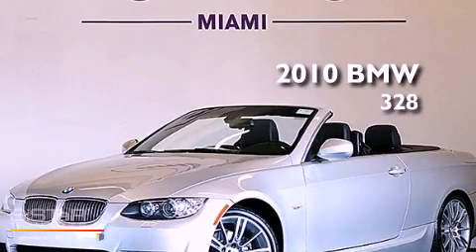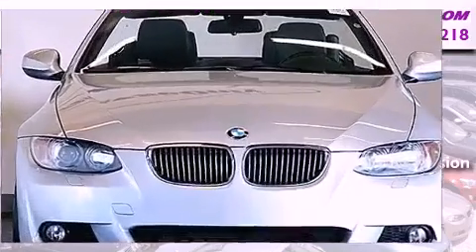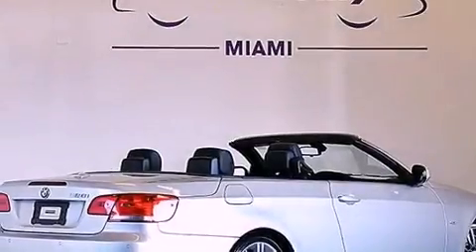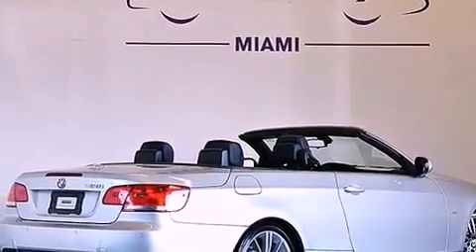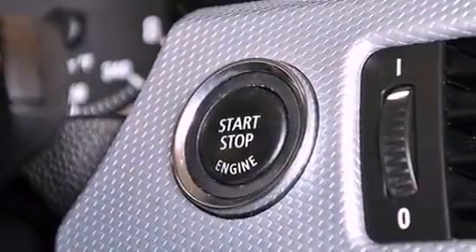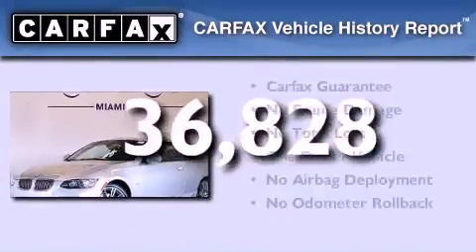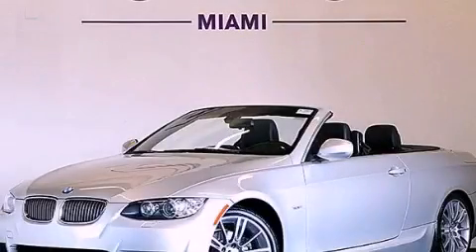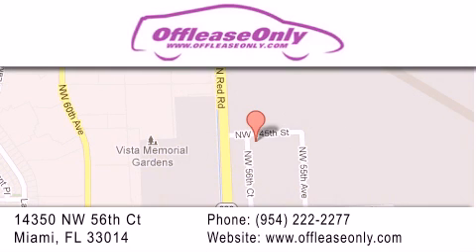2010 BMW 328i Convertible Miami Fl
Year : 2010
 Make : BMW
 Model : 328i
 Engine : Gas I6 3.0L/183
 Trans . : Automatic
 Exterior : Titanium Silver Metallic
 Miles : 36,828
 Interior : Black
 Stock : 47065

 14350 NW 56th Ct.